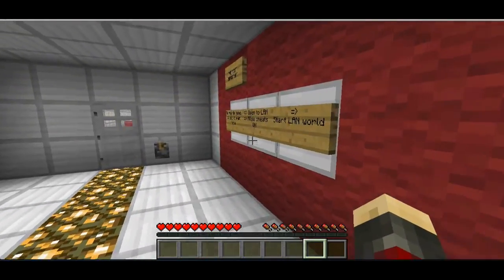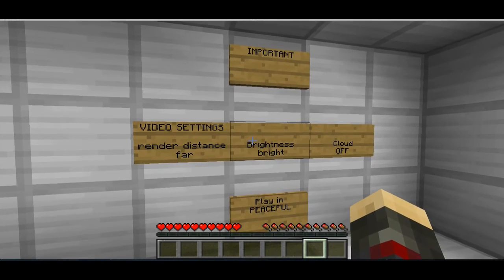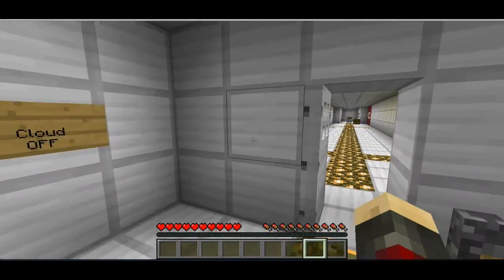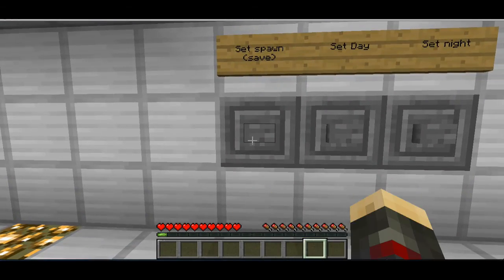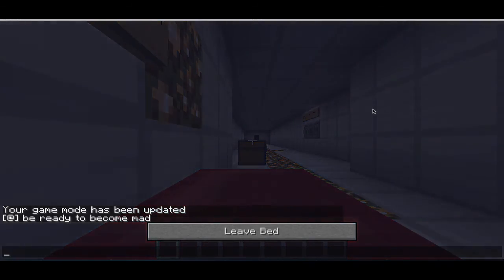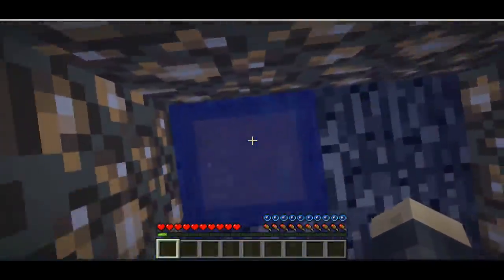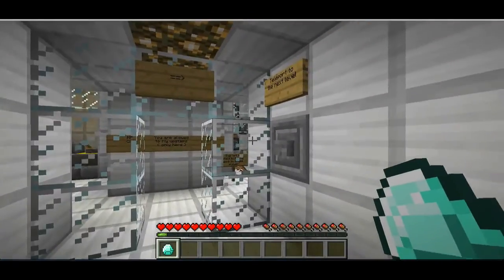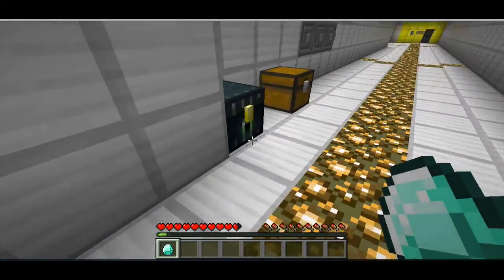The Dropper Episode 1: I Broke It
A brand new map...and I already broke it. How much worse can I make it?